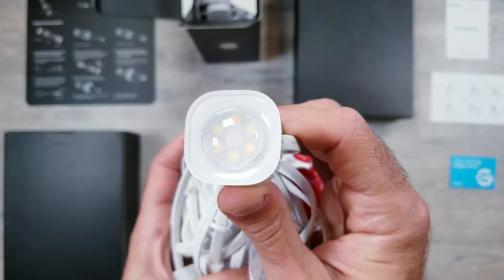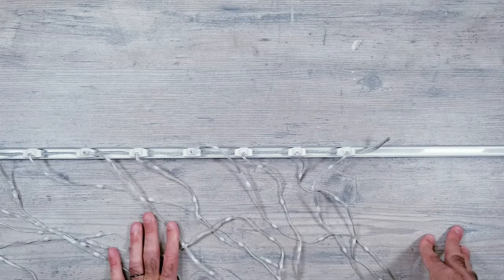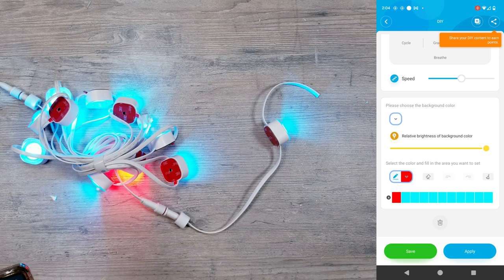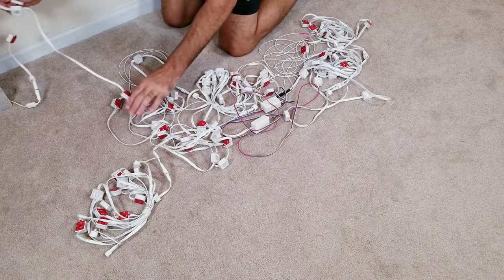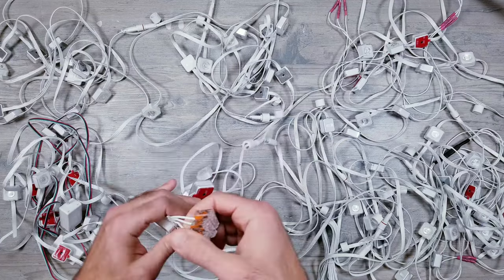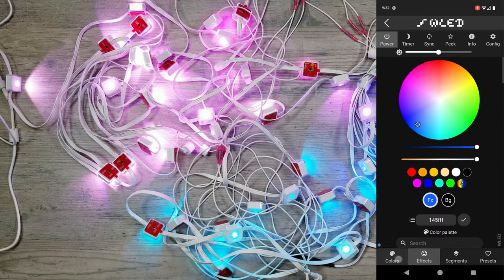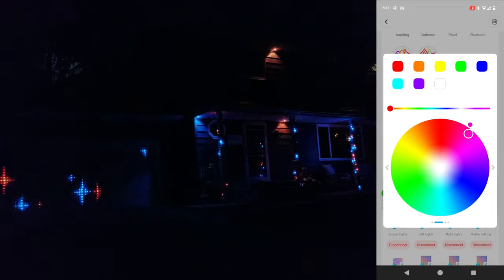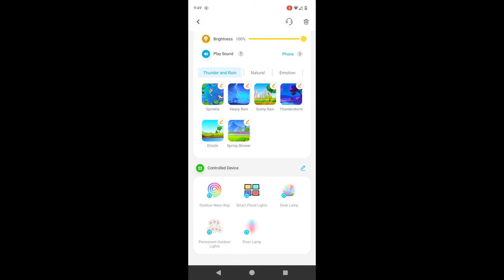Setup, Cut, Splice, Split, Extend, Waterproof, Power Inject, WLED, Govee Permanent Outdoor Lights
Govee Permanent Outdoor Lights Pro
Last Years Model Outdoor Permanent Lights
Govee Christmas String Lights
Govee Curtain Lights
2 meter Aluminum Profile For Curtain Lights Amazon Store
3m Sticky Pads or Extra Hold Velcro
Adhesive Tape
Wire Stripper
Wago Connectors
Wago Connectors In Line
18 Gauge Silicone Wire
Micro USB Charger
Wago Connectors
Wire Stripper
Thick Jumper Wires
Junction Box
Butt Connector / Crimper Set
Other Connector Style Mentioned
Heat Gun
20 Gauge wires used in last example
White Box
Wago Connectors other style
Heat Shrink Tube Black
Heat Shrink Tube White
3rd Party Extension Connectors

0:00 Intro
1:18 Govee Pro Setup
12:28 Cutting of Extra Lights That are Not Needed
20:00 Adding Additional Wire to Extend Sections plus Waterproofing
27:54 Splitting Runs / Y Splice / T Splice / Parallels
33:21 Power Injection to Stop Flickering
39:16 WLED Complete Setup Instructions
47:18 Govee App - Dreamview Sync Setup
56:10 Original Outdoor Lights Setup